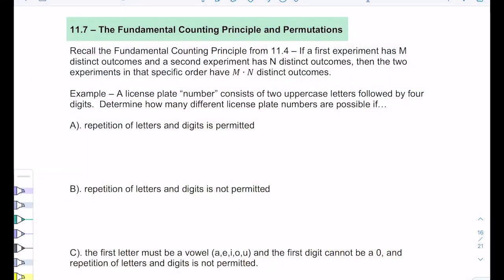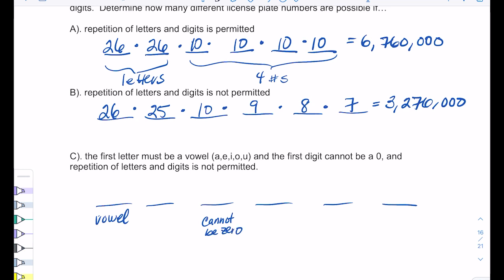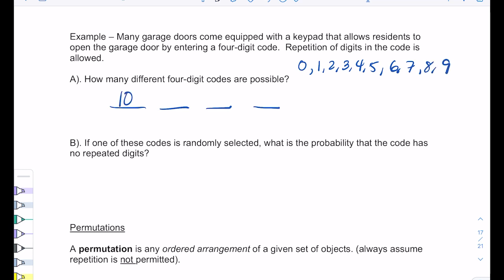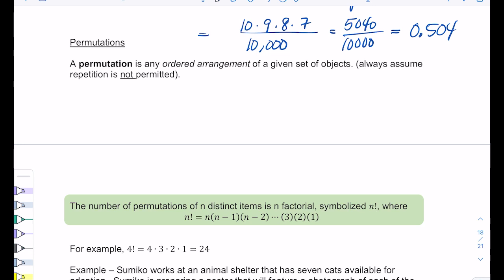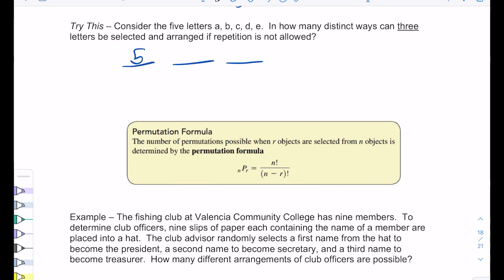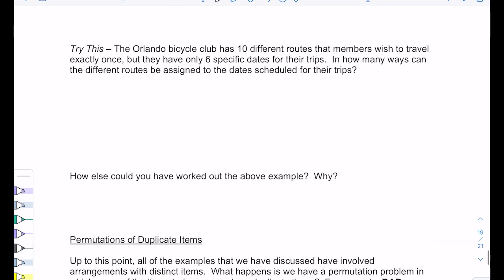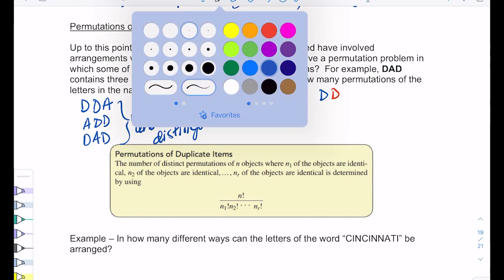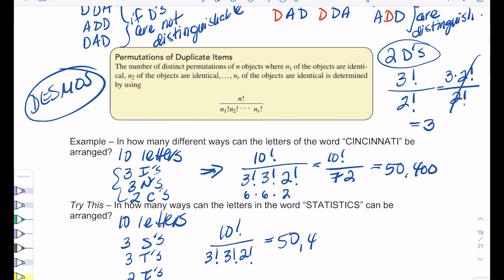Chapter 11.7 The Fundamental Counting Principle and Permutations